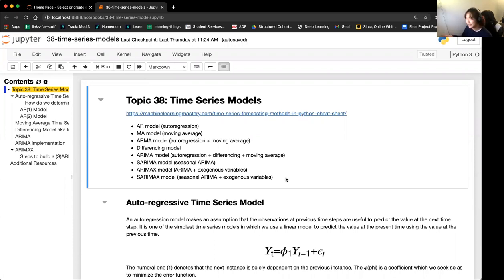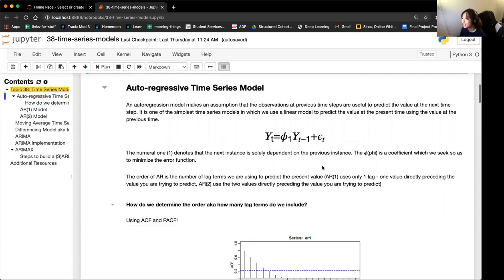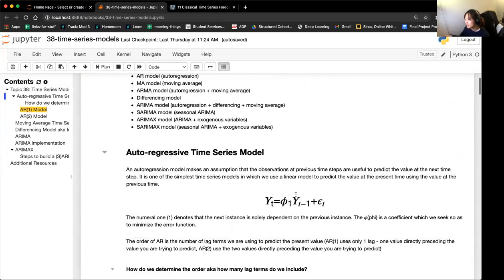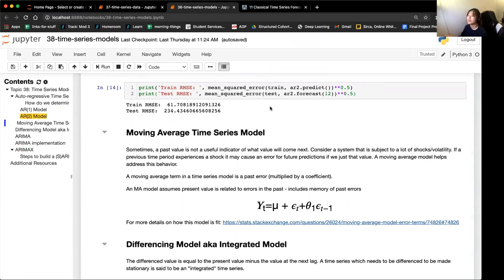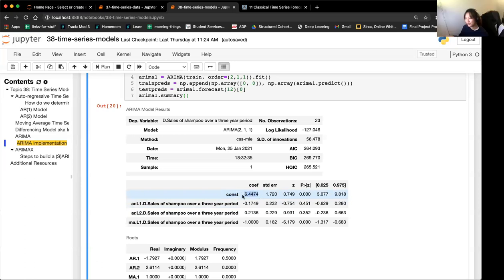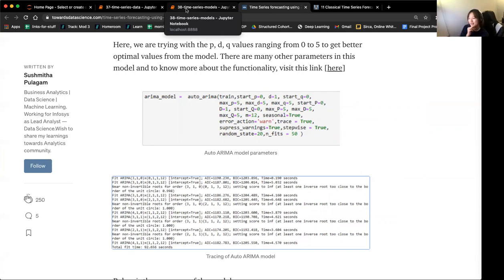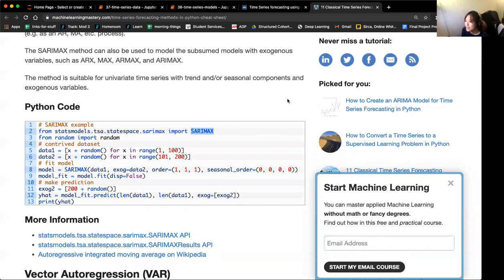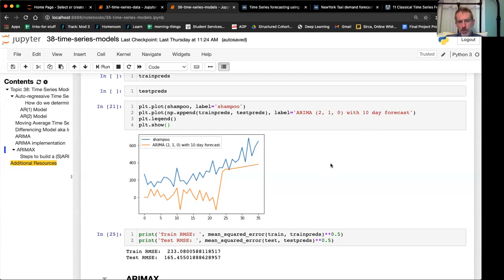Section 38: Time Series Modeling